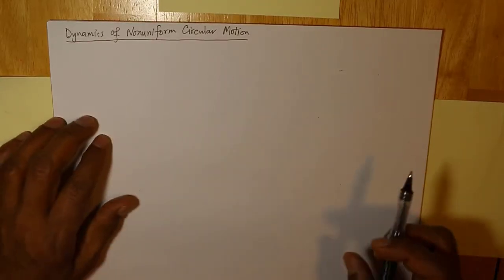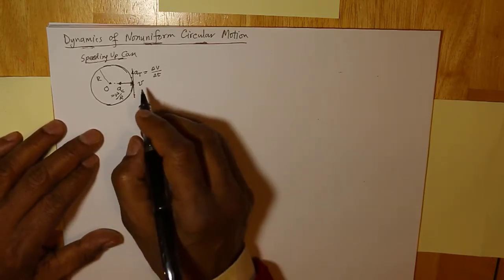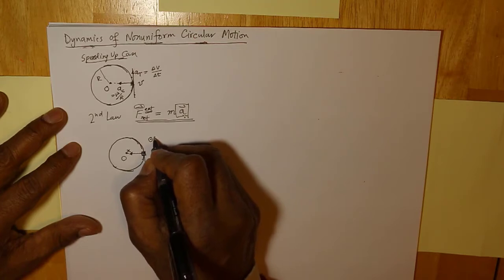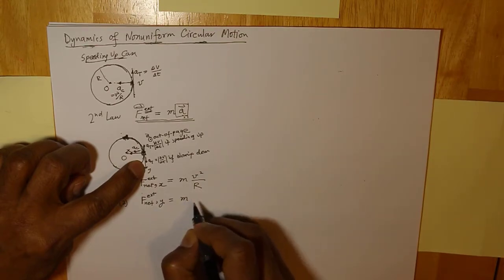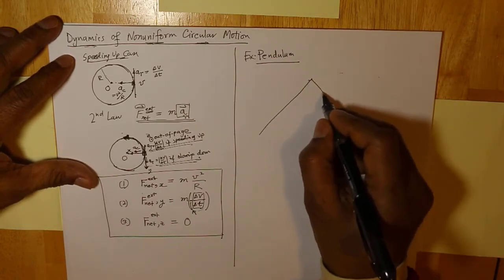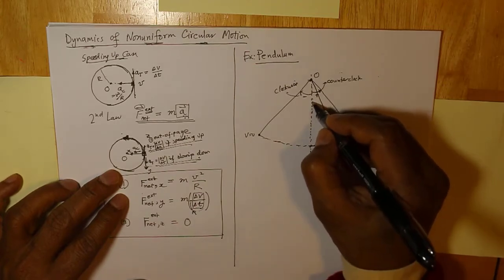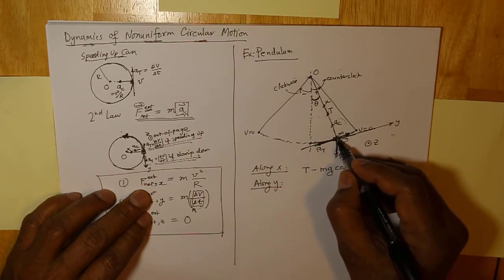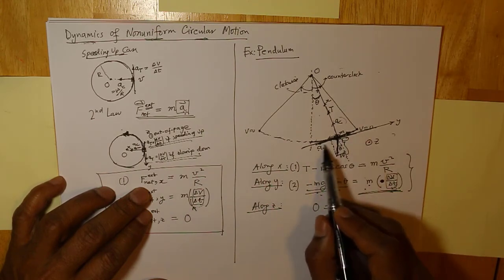Dynamics of Nonuniform Circular Motion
Applying Newton's second law to general circular motion.